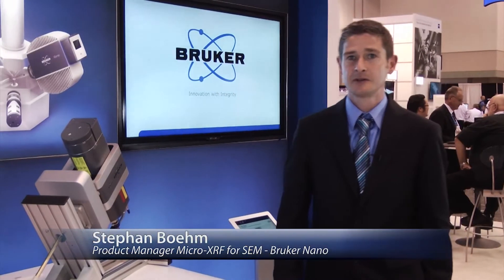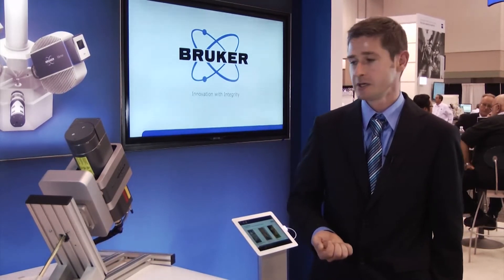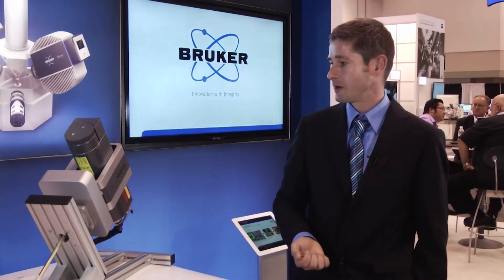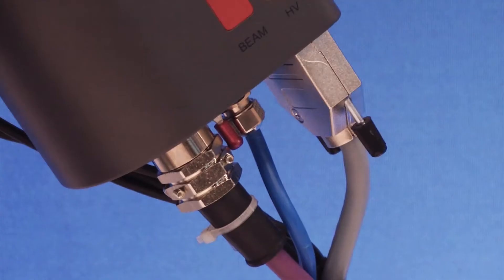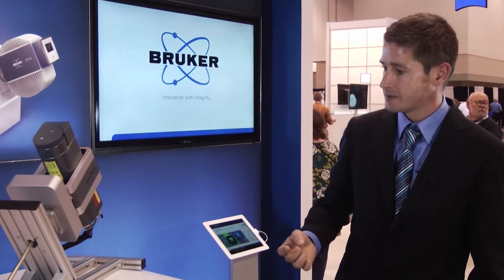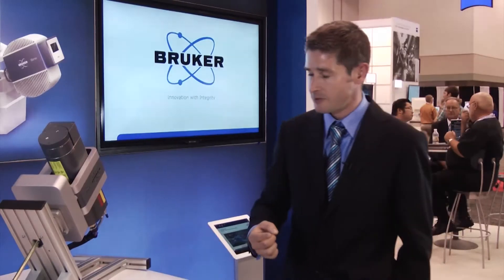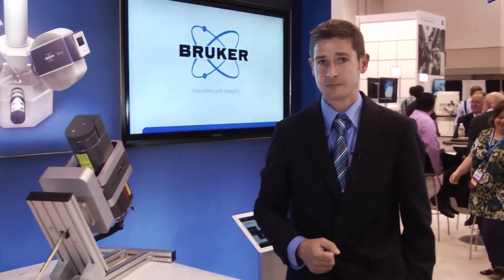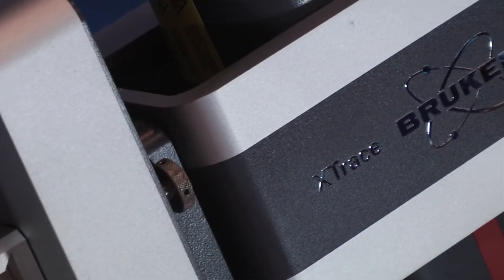XTrace Micro-Spot X-Ray Source | Bruker | M&M 2013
Stephan Boehm from Bruker Nano talks about the XTrace Micro-Spot X-Ray Source.

QUANTAX Micro-XRF with the XTrace micro-spot X-ray source combines the capabilities of a complete micro-XRF spectrometer to a scanning electron microscope.

XTrace fits on an inclined chamber port of most SEM's.

Consumers benefit from both trace element sensitivity and higher information depth of XRF analysis.